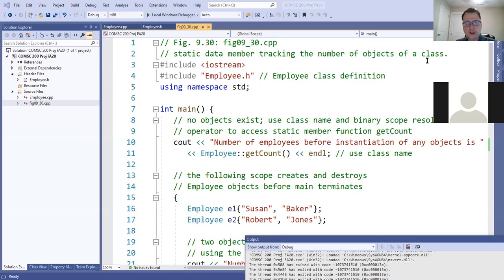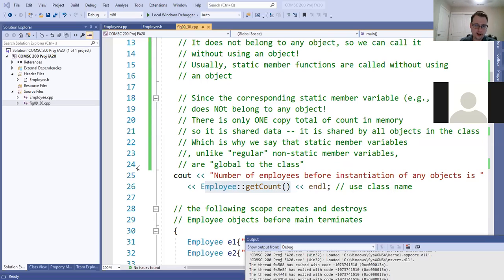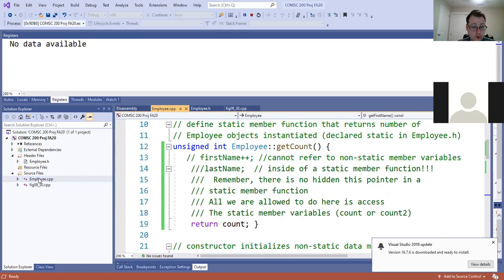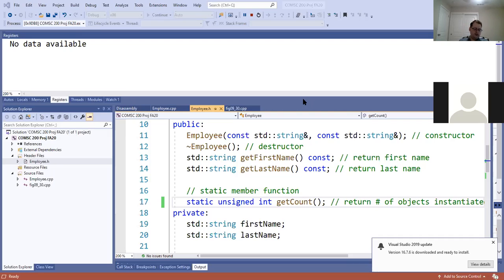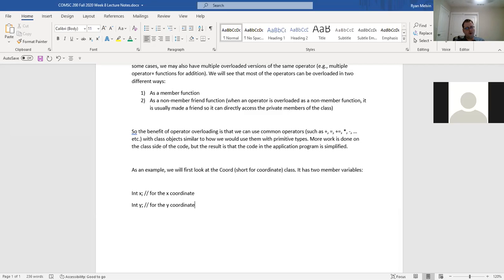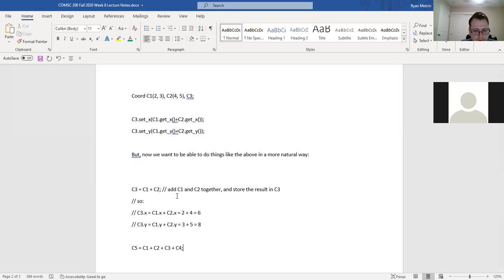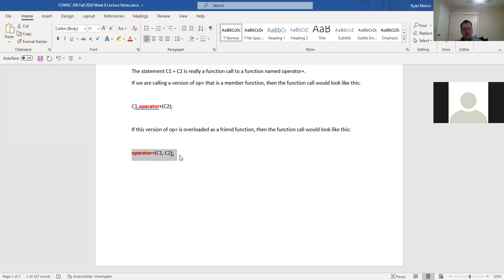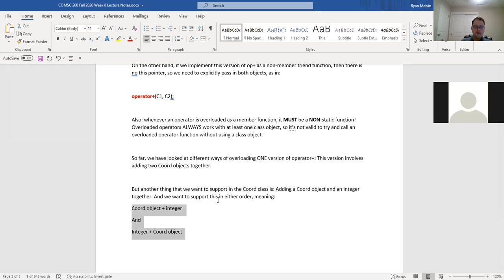COMSC 200 Week 8 Part 2